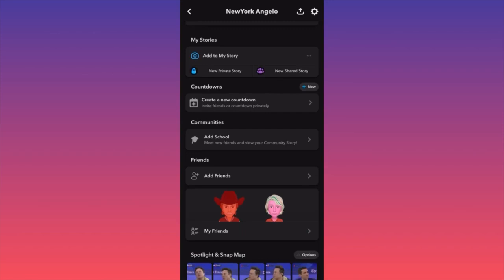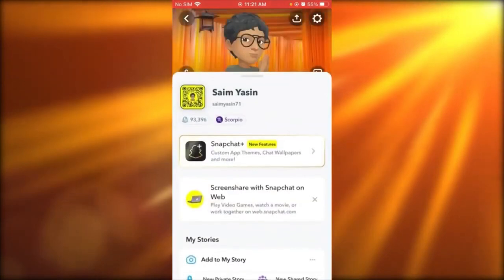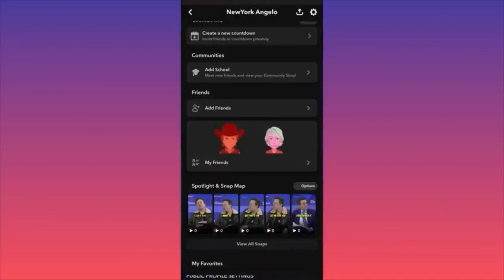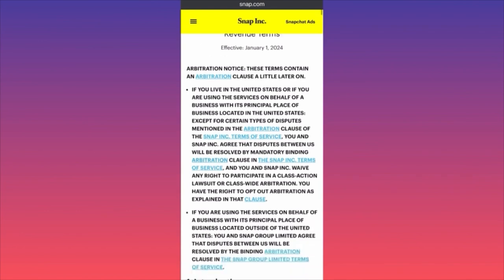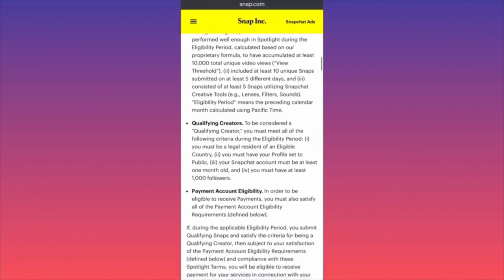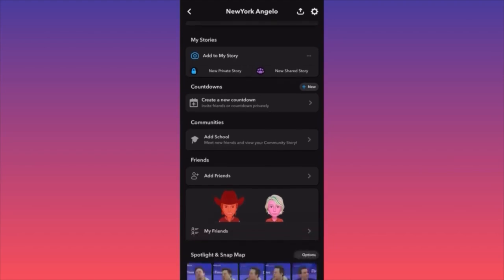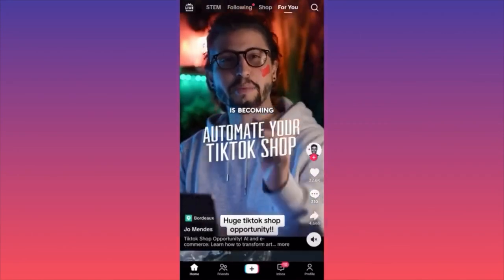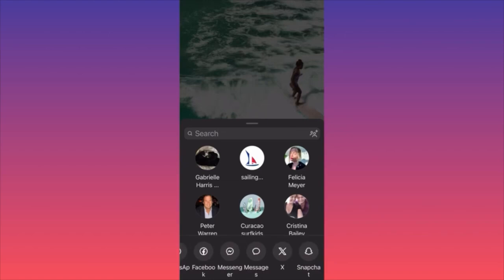How to block someone on Snapchat in 2025 (FULL GUIDE)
Need to block a toxic friend, ex, or scammer? This updated 2025 guide shows you how to fully block someone on Snapchat—including new features to prevent bypass attempts and protect your privacy.

📌 Step-by-Step Tutorial:
✔️ Standard Blocking:

Block users in 2 taps (New 2025 menu location)

What blocked users can/can’t see

How to block someone without them knowing

📚Read Elon Musk's Secrets to Success:

📚Read Maximize Results with GPT-3: